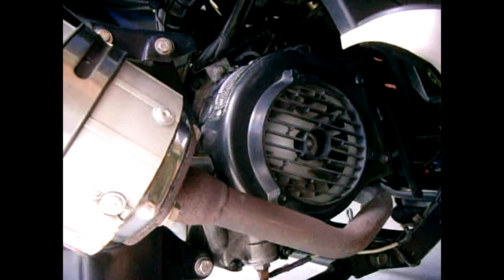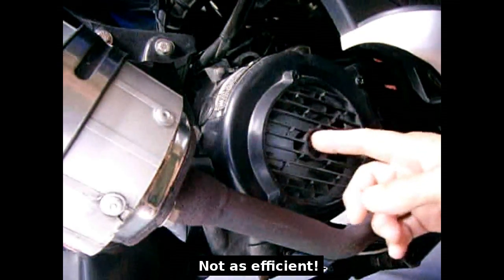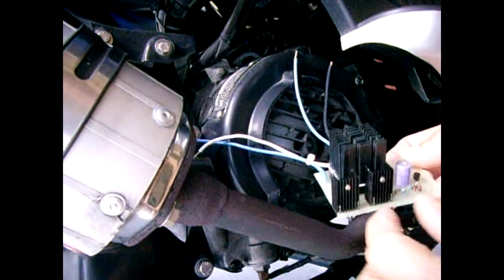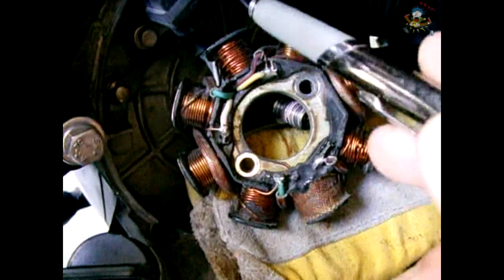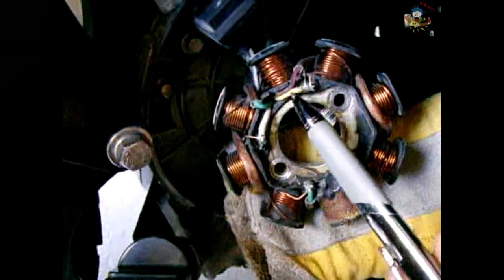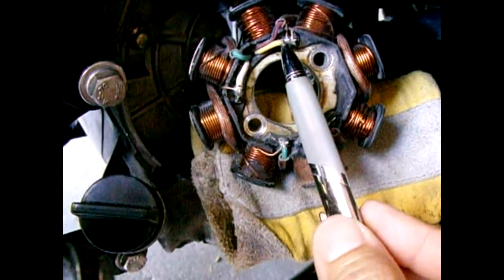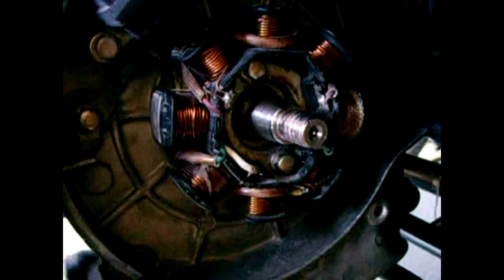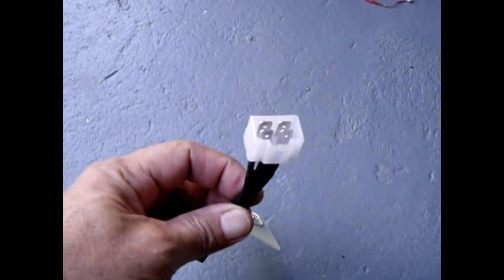GY6 ~ 1/2 To FULL WAVE Charging System Conversion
If your looking for a detailed, well explained, step by step video on converting your GY6 scooter charging system from 1/2 to FULL wave rectified output, then look no further than this charging system conversion video! Your headlight and enricher will be operating using DC, instead of AC on the Yellow wire. You can also remove the enricher and seal off the holes in the side of the carburetor using a small metal plate if you live in a warm climate as I do. Enjoy the video!

Doing so will help to ensure that many more videos will be released in the future(More Demand = More Videos)***